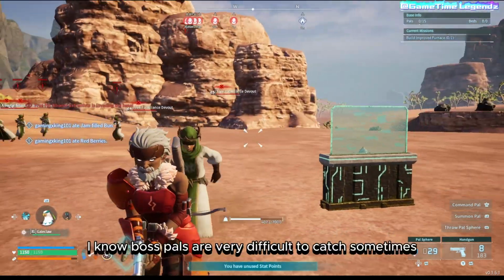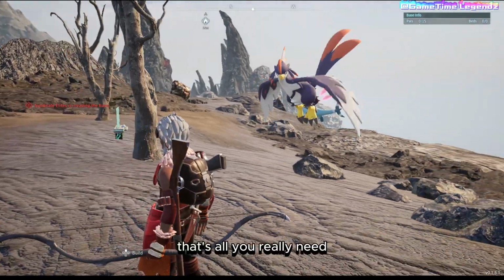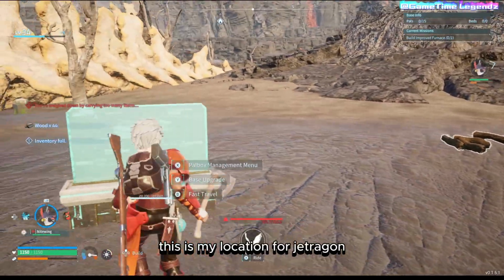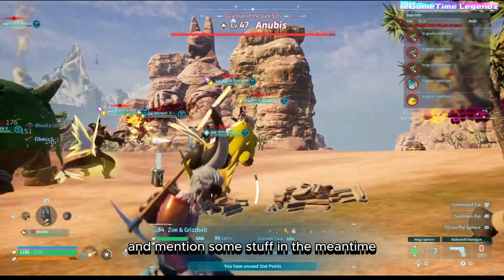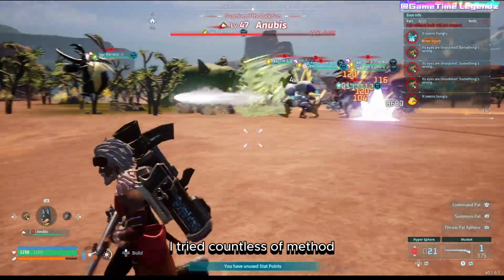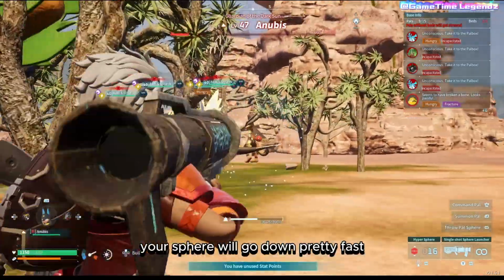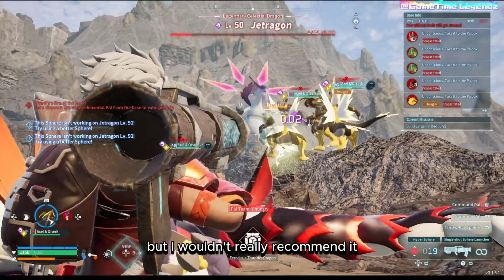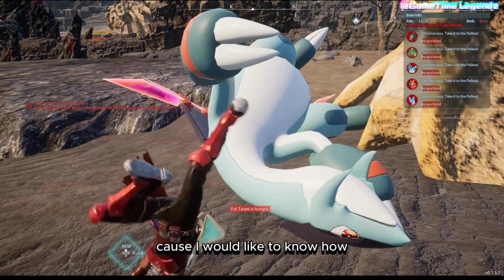The Most Insane Boss Capturing Glitch Ever!!! | Palworld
This is the most lethal and unfair battle tactic ever!

In this video, I show you guys one of the most OP, unmatched and in my opinion the best battle strategy that will allow you to capture or defeat any boss pal with ease.

00:00 Intro
00:42 Equipments Need
02:54 Anubis Capture
06:13 Jetragon Battle